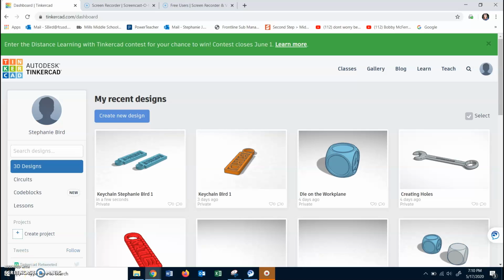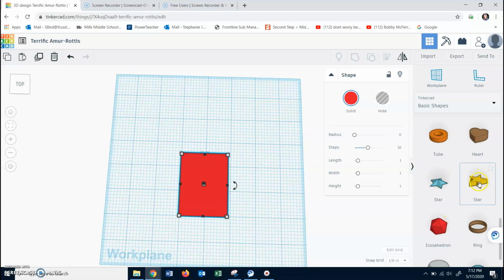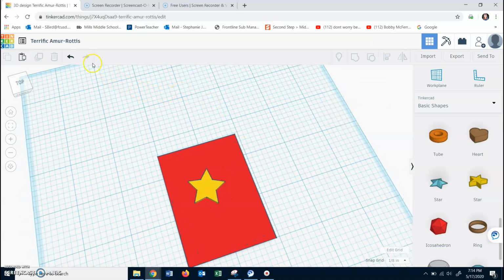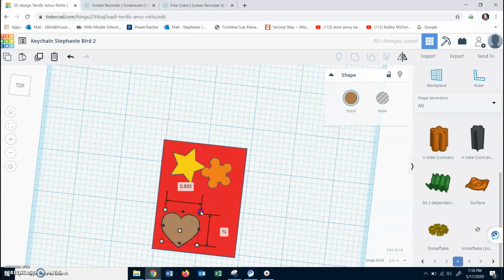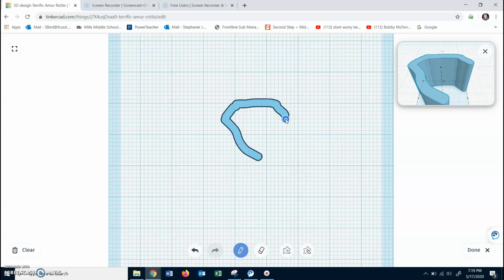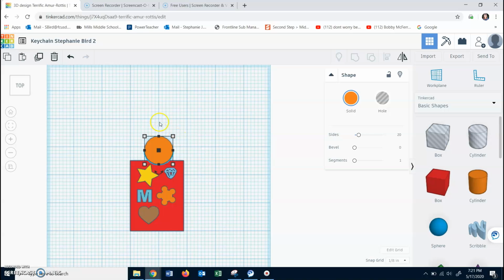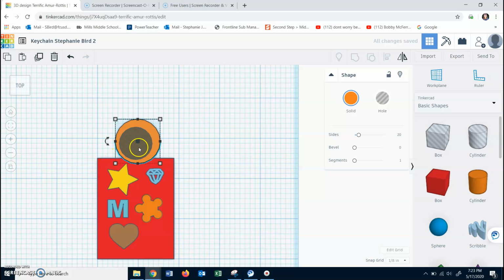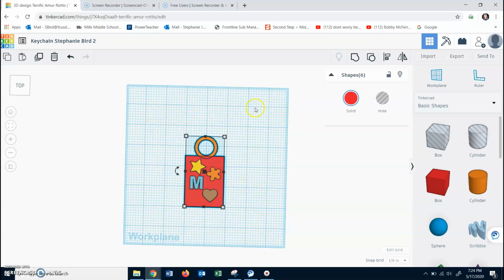Tinkercad Keychain Objects